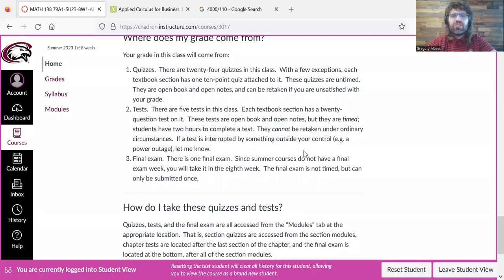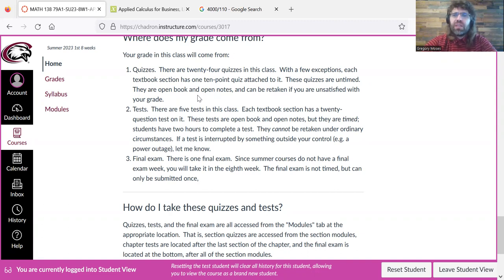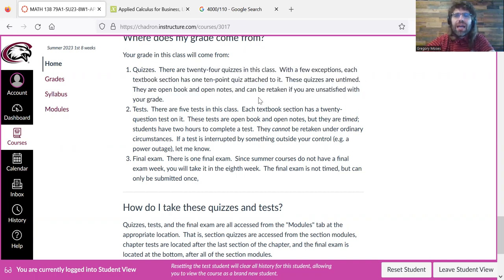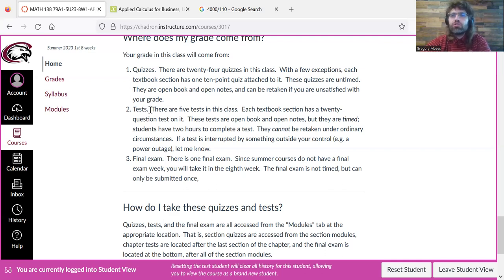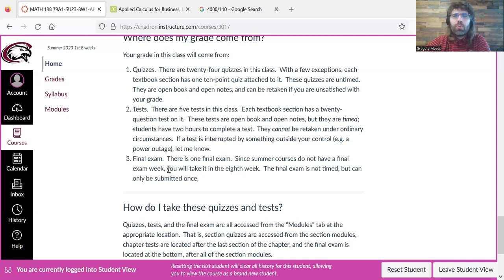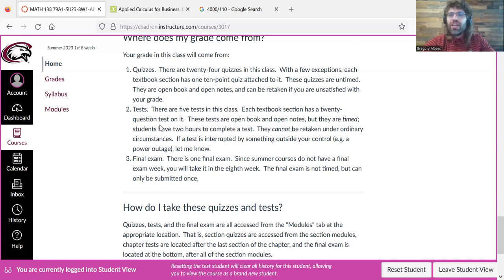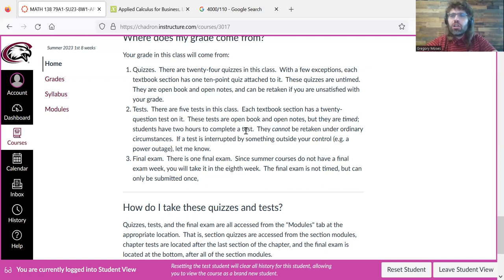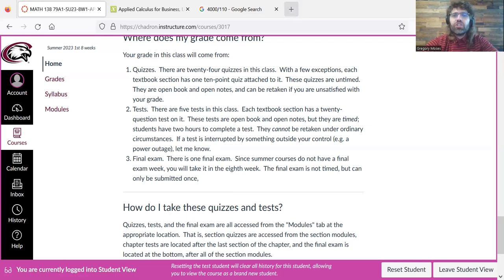Applied Calculus 5 Assessment